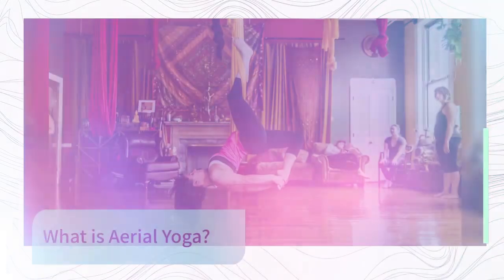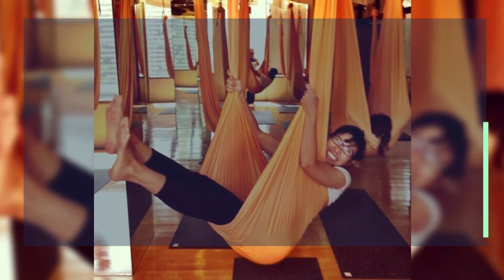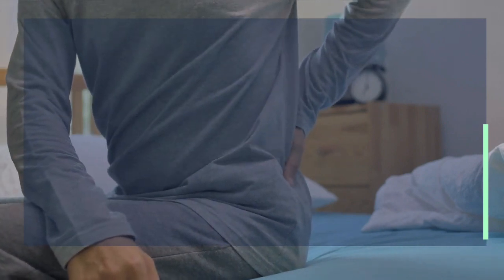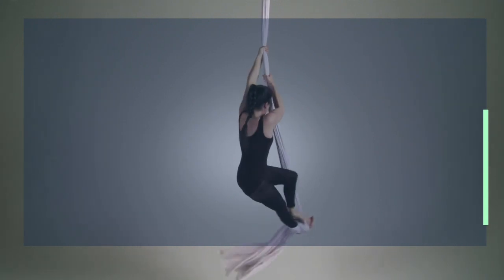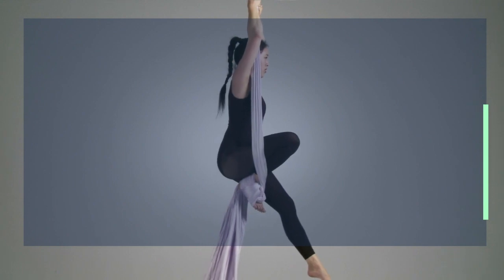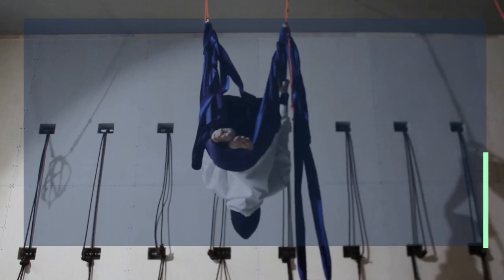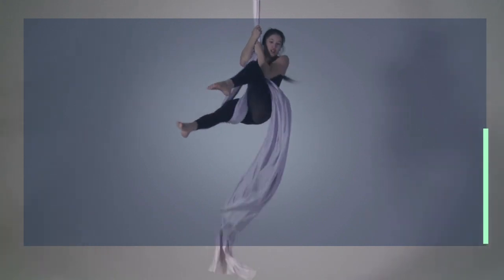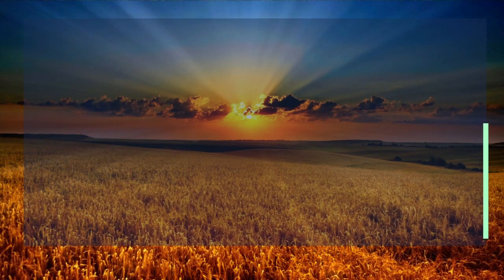Aerial or Flying Yoga - WATCH THIS VIDEO TO SEE WHY IT'S THE BEST EXERCISE FOR YOU!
Slow down, relax… and get into your “skinny jeans” again

Reserve Your Tree Of Life Pendant And Reconnect With Your True Center

Reserve Your Sacred Geometry Pendant And Supercharge Your Creativity & Manifestation Powers

𝙏𝙚𝙘𝙝 𝙄 𝙐𝙨𝙚 𝙀𝙫𝙚𝙧𝙮𝙙𝙖𝙮
1. HP Pavilion 15.6-inch FHD Laptop
2. Samsung T550 27-inch FHD Monitor
3. Logitech Wireless Mouse
4. Logitech Mic for Creators

Aerial or Flying Yoga | Aerial Yoga for Beginners | Best Aeriel Yoga Exercise For You

Looking for a good exercise to add to your yoga routine? Check out aerial yoga! In this video, we'll show you why aerial yoga is one of the best exercises for you, and why you should start practicing it today.

Aerial yoga is a great way to add cardio to your yoga routine, and it's also great for your spine and body. In this video, we'll show you how to do Aerial Yoga the right way, and why you should start practicing it today!

Some of the footage used in this video is not original content produced by Healthy Positive Vibes. Portions of stock footage of products were gathered from multiple sources including, manufacturers, fellow creators, and various other sources.

We are participant in the Amazon Services LLC Associates Program, an affiliate advertising program designed to provide a means for sites to earn advertising fees by advertising and linking to Amazon.com. As an Amazon Associate, I earn from qualifying purchases.